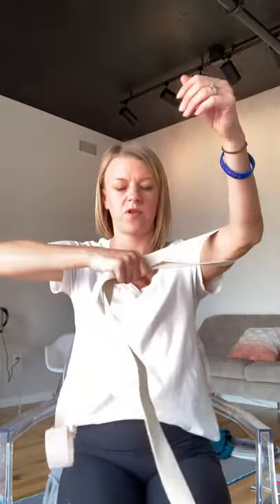SORE NECK: Fascia Fix 2 Week Program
Try this program for 2 weeks and finally decrease chronic neck pain!